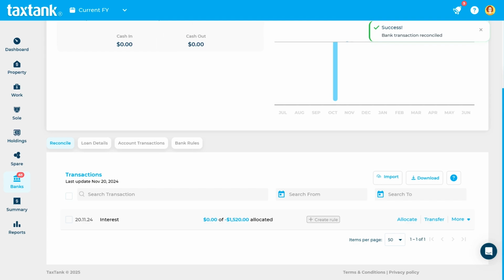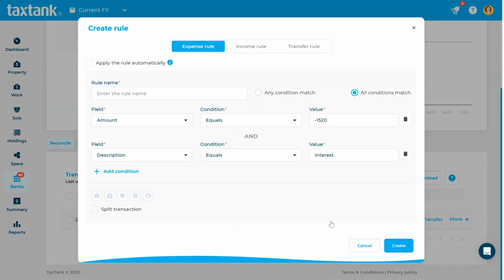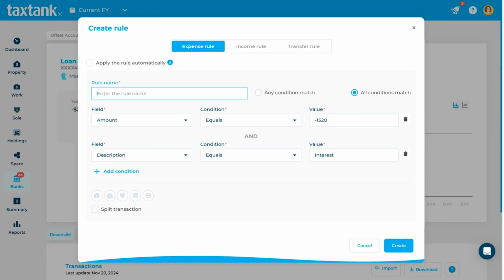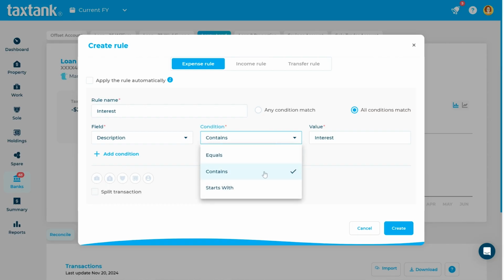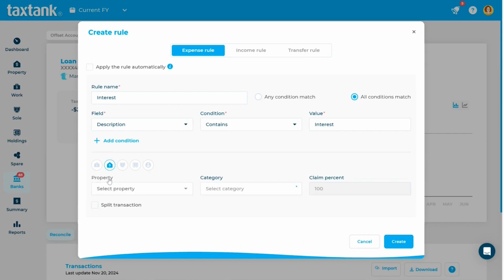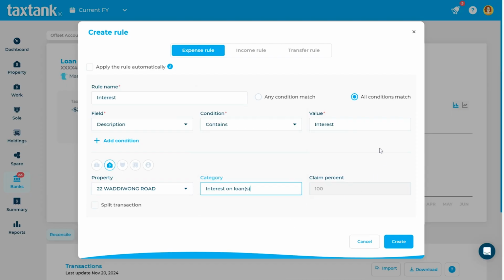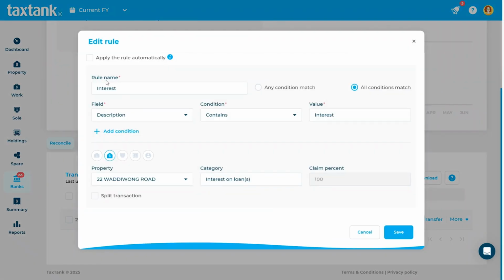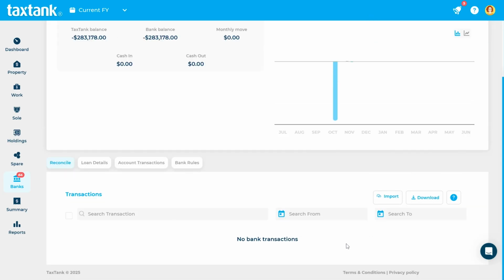How to Automate Bank Transactions with Rules in TaxTank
Tired of manually allocating the same expenses over and over? In this quick tutorial, we’ll show you how to set up bank rules in TaxTank to automatically allocate recurring transactions like:

✔️ Monthly interest payments
✔️ Loan repayments
✔️ Fuel, Uber Eats, coffees – and other frequent expenses

Learn how to create rules based on transaction descriptions or amounts, set your criteria (equals, contains, greater than), and auto-allocate them to the right Tank – saving you time and reducing admin every single day.

💡 Perfect for sole traders, property investors, and anyone who wants to take the hassle out of bank feed admin.